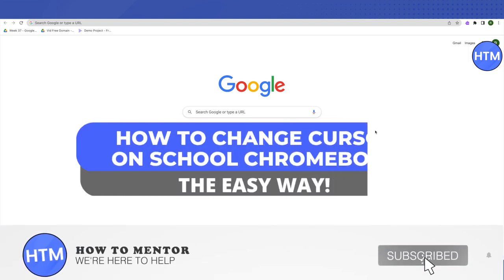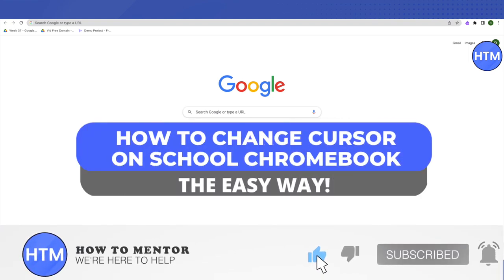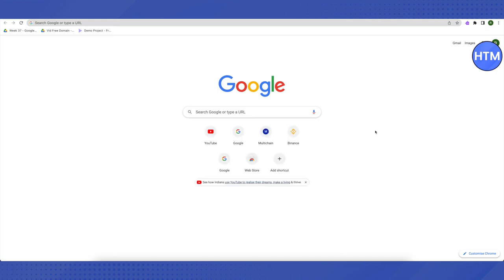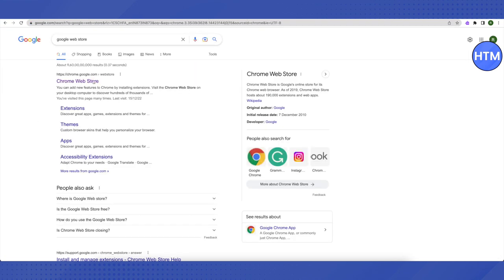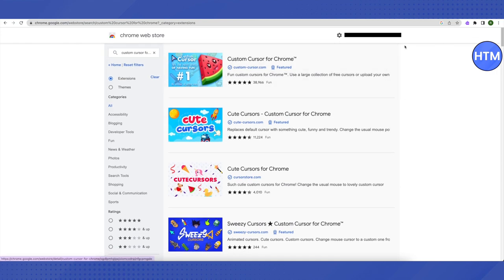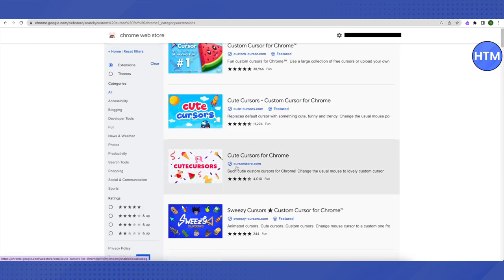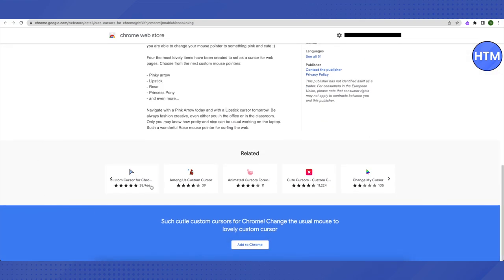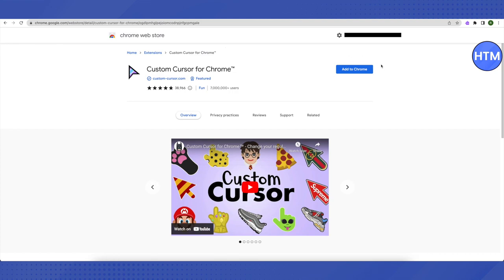How To Change Cursor On School Chromebook (SIMPLE!)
How To Change Cursor On School Chromebook. It’s a very easy tutorial, I will explain everything to you step by step.